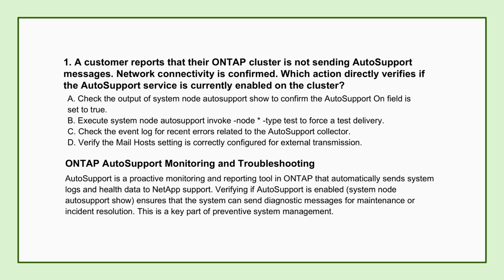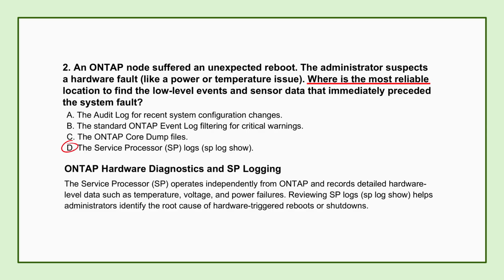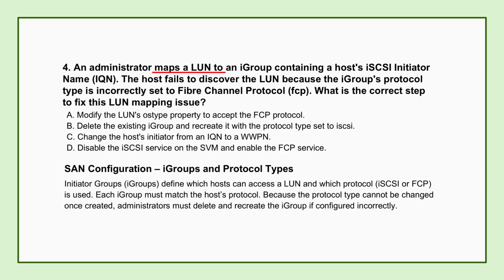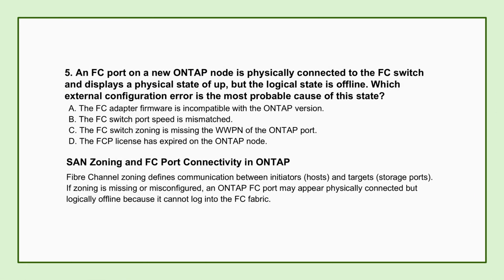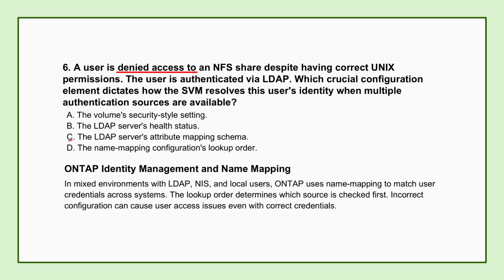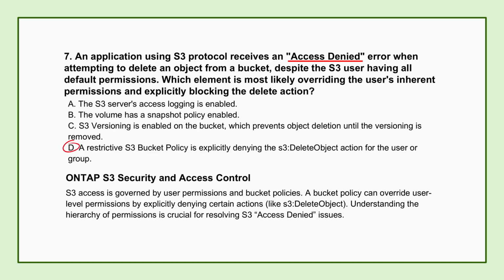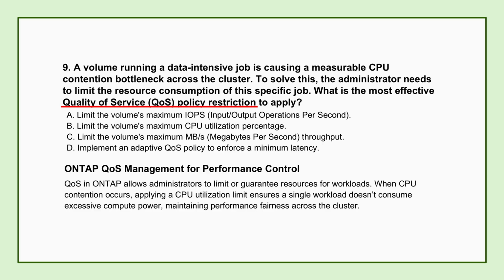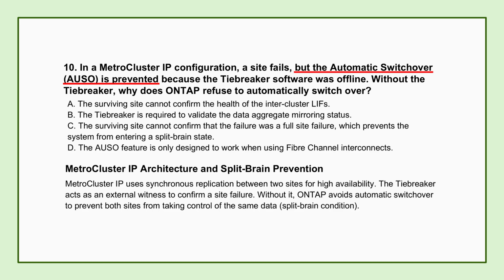Pass Your NetApp Certified Support Engineer ONTAP Specialist Exam with NS0-593 Dumps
Do you wish to complete the NetApp Certified Support Engineer ONTAP Specialist NS0-593 exam on the first attempt? You can have the latest dumps to prepare for your Network Appliance NS0-593 exam. You are highly recommended to complete two aspects to pass your NS0-593 exam:

1. Understand the NS0-593 Exam
2. Choose NS0-593 Dumps

## Understand the NS0-593 Exam

The NetApp Certified Support Engineer ONTAP Specialist certification is designed for professionals who want to stay current with evolving NetApp storage technologies. It validates that you can troubleshoot, analyze, and remediate issues with NetApp ONTAP Storage Systems. Also, it proves your advanced support and problem-solving skills related to ONTAP environments.

Passing the NS0-593 exam will verify that you can:
- Troubleshoot NetApp ONTAP Storage Systems
- Analyze NetApp ONTAP Storage Systems
- Resolve NetApp ONTAP Storage Systems issues

### What You Will Be Tested On

- Domain 1: ONTAP OS
- Domain 2: Hardware
- Domain 3: Protocols
- Domain 4: Performance

## Choose NS0-593 Dumps

The updated NS0-593 dumps are available to ensure your success. We offer the latest exam questions and answers in the dumps for learning. With the latest NS0-593 dumps, you may aid yourself while in the preparation for the NS0-593 exam. These NS0-593 exam questions abide by precisely the same interface as on the authentic NetApp Certified Support Engineer ONTAP Specialist exam. This will help you have to understand the real NS0-593 exam.

### Read NS0-593 Free Questions Online

If you need to practice with the NetApp NS0-593 exam dumps, then have the genuine NS0-593 exam questions for passing. We have free questions online to give you a preview of the full dumps:

1. A customer reports that their ONTAP cluster is not sending AutoSupport messages. Network connectivity is confirmed. Which action directly verifies if the AutoSupport service is currently enabled on the cluster?
A. Check the output of system node autosupport show to confirm the AutoSupport On field is set to true.
B. Execute system node autosupport invoke -node * -type test to force a test delivery.
C. Check the event log for recent errors related to the AutoSupport collector.
D. Verify the Mail Hosts setting is correctly configured for external transmission.
Answer: A
ONTAP AutoSupport Monitoring and Troubleshooting: AutoSupport is a proactive monitoring and reporting tool in ONTAP that automatically sends system logs and health data to NetApp support. Verifying if AutoSupport is enabled (system node autosupport show) ensures that the system can send diagnostic messages for maintenance or incident resolution. This is a key part of preventive system management.

2. An ONTAP node suffered an unexpected reboot. The administrator suspects a hardware fault (like a power or temperature issue). Where is the most reliable location to find the low-level events and sensor data that immediately preceded the system fault?
A. The Audit Log for recent system configuration changes.
B. The standard ONTAP Event Log filtering for critical warnings.
C. The ONTAP Core Dump files.
D. The Service Processor (SP) logs (sp log show).
Answer: D
ONTAP Hardware Diagnostics and SP Logging: The Service Processor (SP) operates independently from ONTAP and records detailed hardware-level data such as temperature, voltage, and power failures. Reviewing SP logs (sp log show) helps administrators identify the root cause of hardware-triggered reboots or shutdowns.

3. You are troubleshooting high latency and observe that the disk_data_latency counter is exceptionally high, while the net_io_latency counter is low. This indicates the primary bottleneck is with the I/O performance of which component?
A. The network path between the client and the storage controller.
B. The Cluster Interconnect links.
C. The ONTAP controller's CPU utilization.
D. The back-end storage media (disks/SSDs) I/O response time.
Answer: D
ONTAP Performance Troubleshooting – Latency Metrics: ONTAP performance counters such as disk_data_latency and net_io_latency help identify bottlenecks. High disk latency with low network latency points to slow back-end storage media, meaning the disks or SSDs are the limiting factor, not the network or controller.